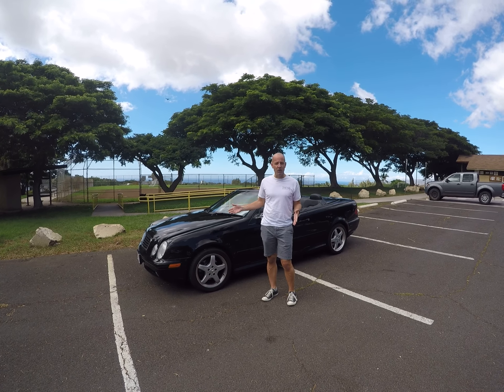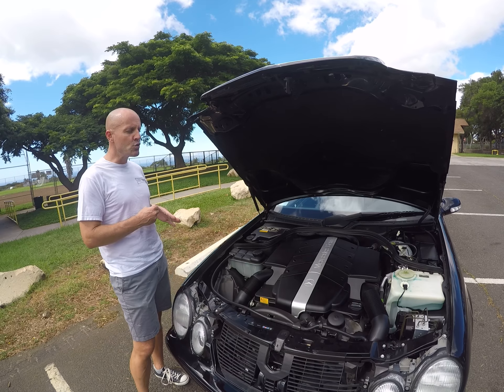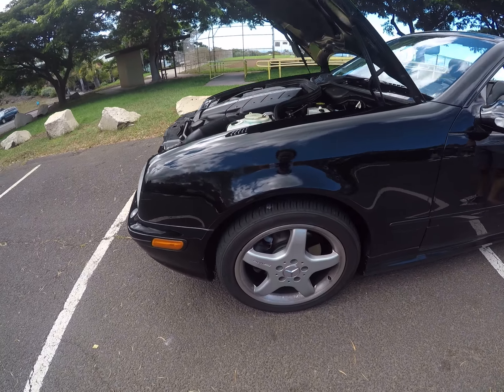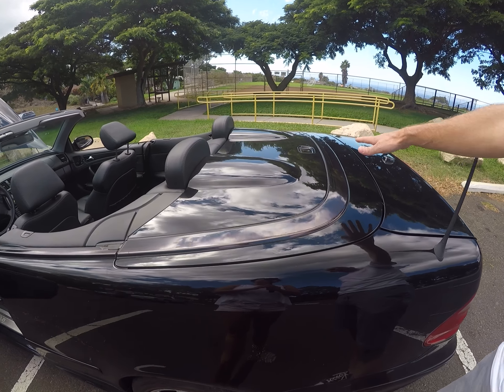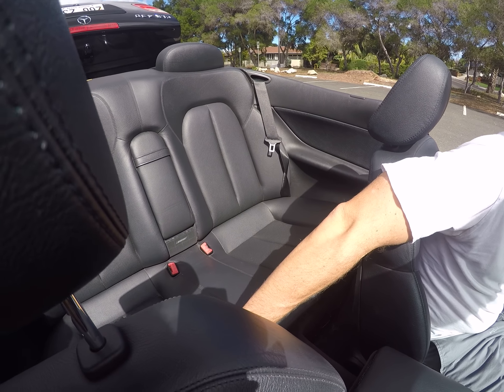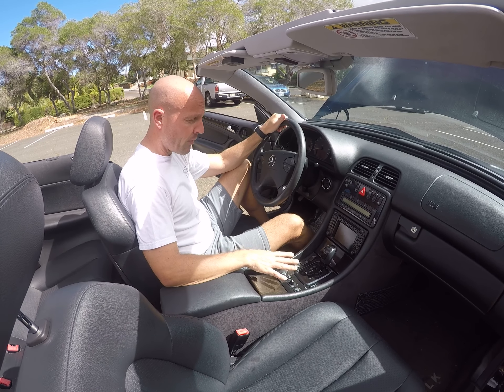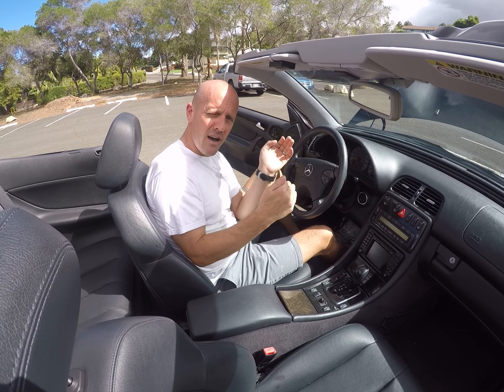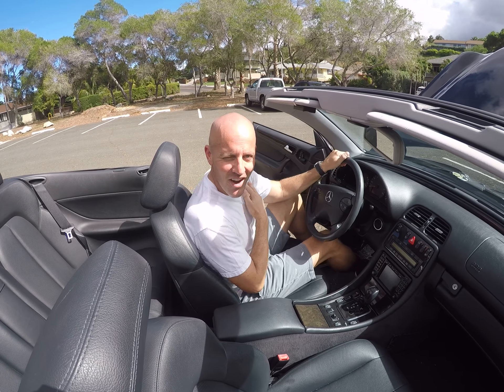1998 - 2002 Mercedes CLK review - CLK320, CLK430, CLK55 AMG coupe and convertible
1998 to 2002 Mercedes CLK review - the "1st Gen" CLK320, CLK430, CLK55 AMG coupe and convertible

The 1998 Mercedes CLK was an all-new product for Mercedes.  Based on the 1998 Mercedes C-Class sedan while retaining styling features from the 1998 Mercedes E-Class.

In 1998 there was only the Mercedes CLK320 coupe.  The CLK320 horsepower was 215 horsepower.  The CLK320 torque was 229 lb/ft of torque.

In 1999 You could also get a 1999 Mercedes Convertible, also known as the 1999 Mercedes CLK320 Cabriolet.

New for 1999 Was the Mercedes CLK430.  The CLK430 was available as a coupe only.  The Mercedes CLK430 horsepower was 275 horsepower.  The Mercedes CLK430 tirque was 295 lb/ft of torque.

The 2000 Mercedes CLK430 Converible was new for the model year.  CLK Convertible trunk space was 9.9 cubic feet.  CLK gas mileage was 21 average fot the CLK320.  CLK fuel economy for the CLK430 was 22 average.

In 2001 the Mercedes CLK55 AMG was available.  2001 Mercedes CLK 55 AMG horsepower was 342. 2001 Mercedes CLK55 specs include 376 lb/ft of torque.  The CLK 55 AMG featured a hand-built 5.4 liter V8 engine.

CLK320 0-60 = 7 seconds
CLK430 0-60 = 6 seconds
CLK55 AMG 0-60 = 5 seconds

In 2002 the Mercedes CLK 55 AMG was available as a convertible.

1998 Mercedes CLK320 coupe specs and review
1999 Mercedes CLK320 coupe specs and review
1999 Mercedes CLK320 Convertible specs and review
1999 Mercedes CLK430 coupe specs and review
2000 Mercedes CLK320 coupe specs and review
2000 Mercedes CLK320 Convertible specs and review
2000 Mercedes CLK430 Coupe specs and review
2000 Mercedes CLK430 convertible specs and review
2001 Mercedes CLK320 coupe specs and review
2001 Mercedes CLK320 Convertible specs and review
2001 Mercedes CLK430 coupe specs and review
2001 Mercedes CLK 430 Convertible specs and review
2001 Mercedes CLK 55 AMG specs and review
2002 Mercedes CLK 320 coupe specs and review
2002 Mercedes CLK320 Convertible specs and review
2002 Mercedes CLK 430 coupe specs and review
2002 Mercedes CLK430 Convertible specs and review
2002 Mercedes CLK55 AMG specs and review
2002 Mercedes CLK55 AMG Convertible specs and review
Mercedes CLK430 AMG
The Mercedes CLK wheelbase is 105.9 inches
used mercedes clk 430 convertible